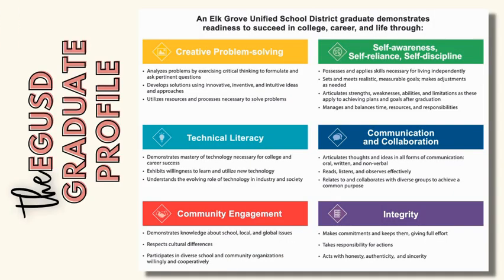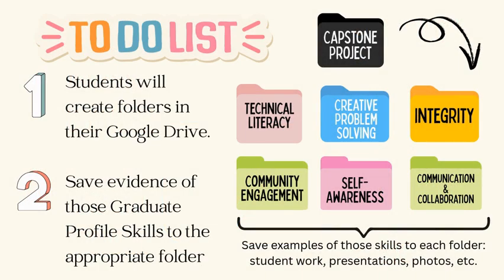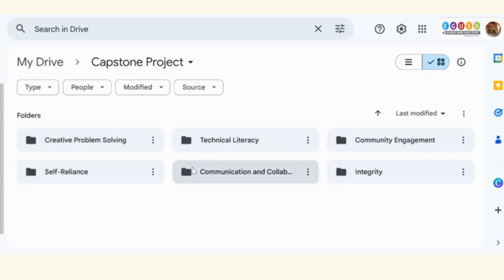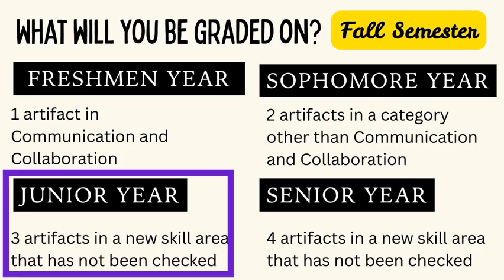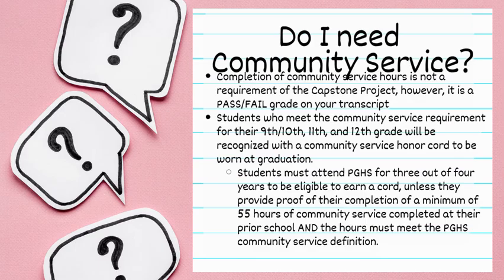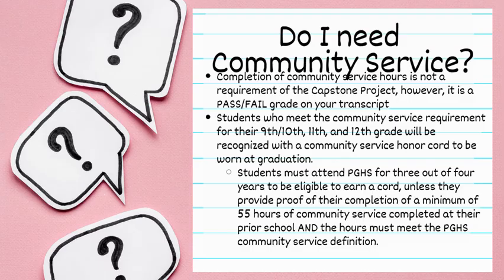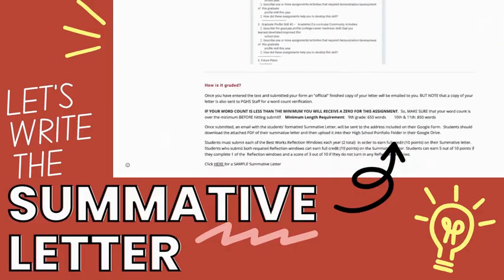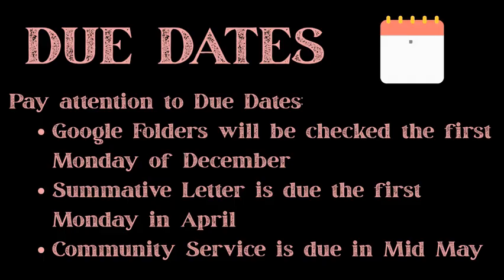Capstone Project Introduction